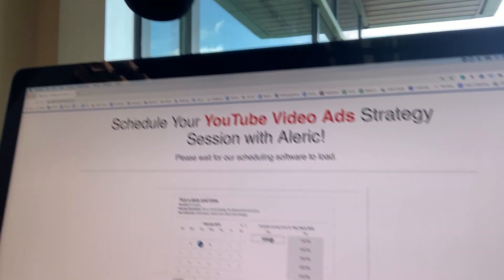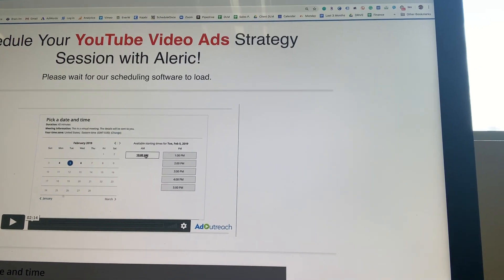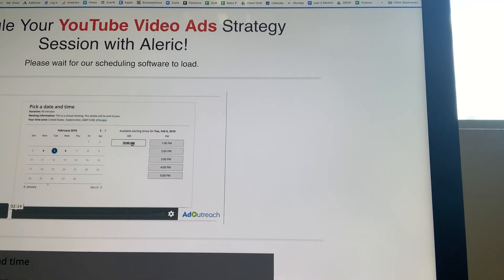Do you Need Fancy Equipment for YouTube Ads?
In this video Aleric pulls back the curtain on whether or not you need Fancy Equipment for your YouTube Ads. And he reveals the $100 tool his clients have used to earn large returns with their ads.

Aleric Heck helps Entrepreneurs & Business Owners use YouTube Ads to generate Leads & Sales through his Company AdOutreach.